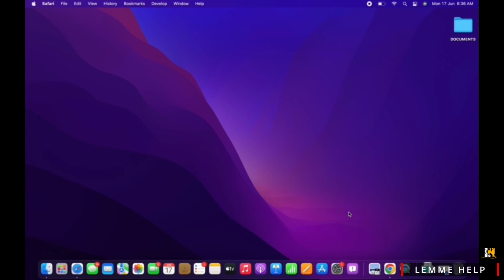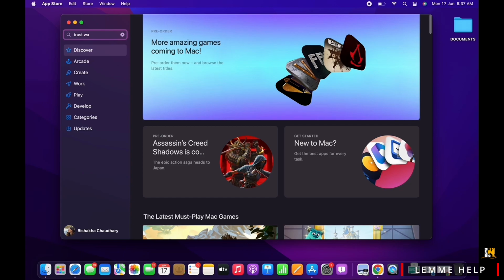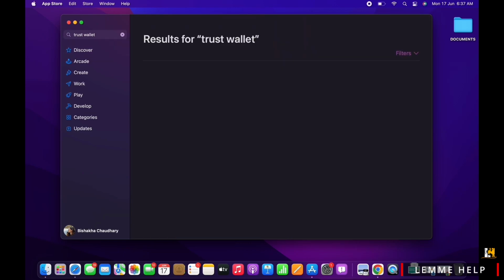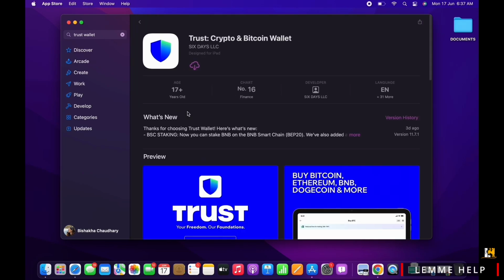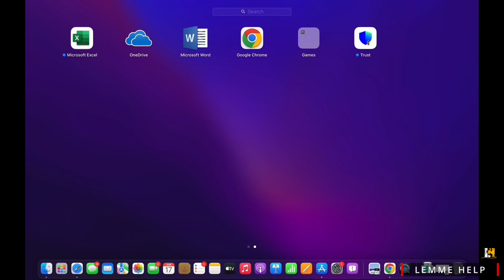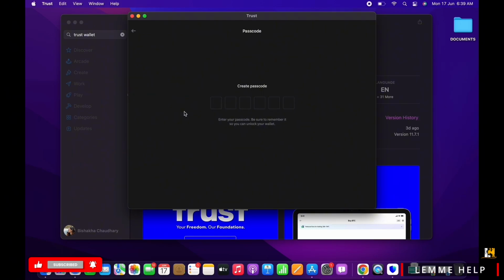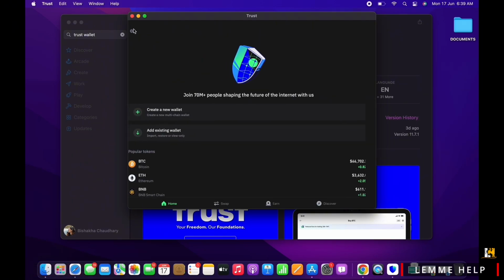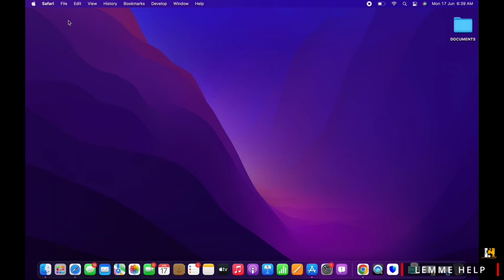How to Use Trust Wallet on PC (Full Guide)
Are you looking to use Trust Wallet on your PC in 2024? This simple guide provides step-by-step instructions on how to set up and use Trust Wallet on your computer. Follow these easy steps to securely manage your cryptocurrencies and assets.

In this tutorial:
0:00 - Introduction
0:15 - How to use Trust Wallet on PC in 2024 (EASY)

Learn how to effortlessly set up and utilize Trust Wallet on your PC in 2024 with this informative guide. This video covers the entire setup and usage process, ensuring you can manage your digital assets effectively.

Securely manage your cryptocurrencies by following this guide on how to use Trust Wallet on PC!